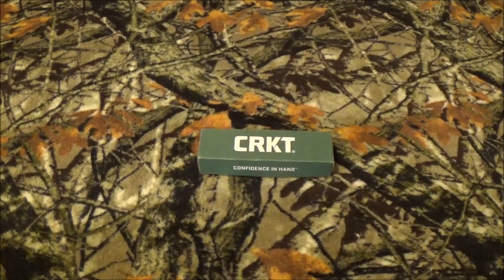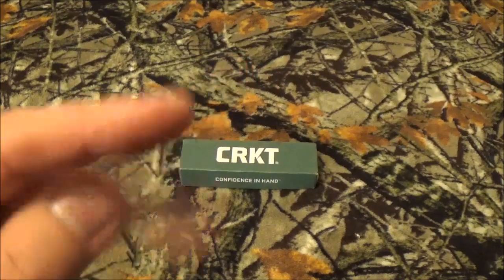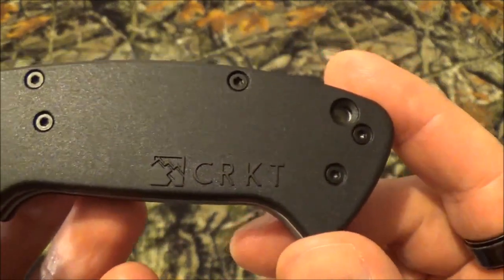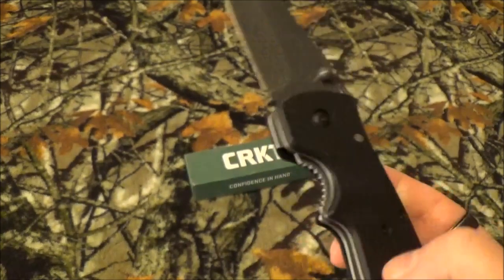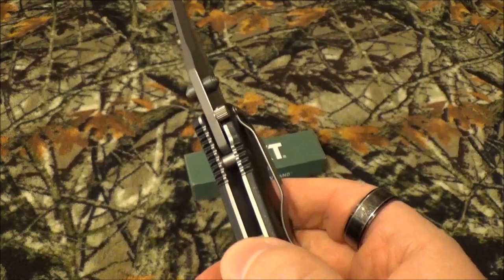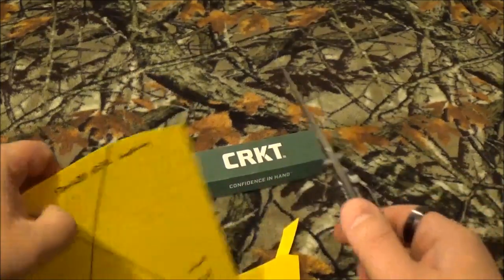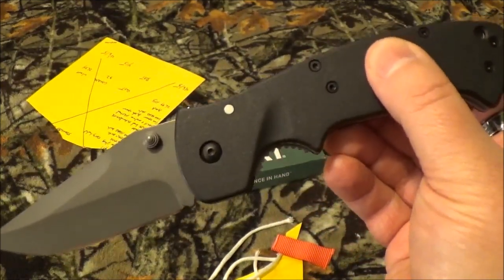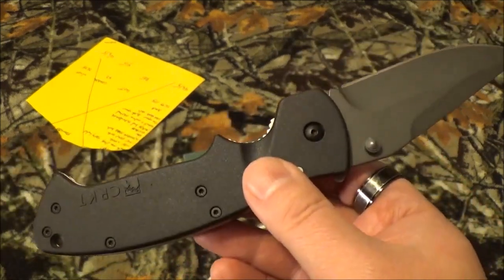CRKT Crawford/Kasper 6773Z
Today we are going to take a look at an oldie, but a goodie from CRKT. The Crawford/Kasper 6773Z. It is a massive blade that can handle MOST EDC tasks with ease.

Usually I would provide a link to purchase the blade. I am unable to do so, because this blade is discontinued